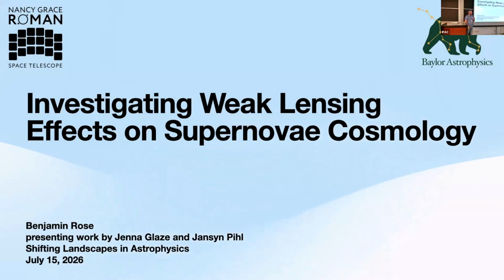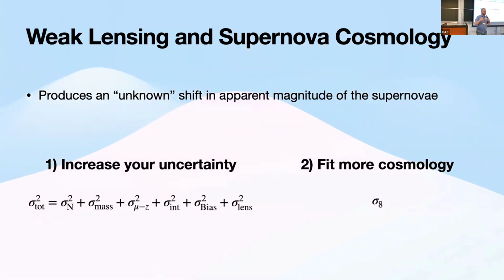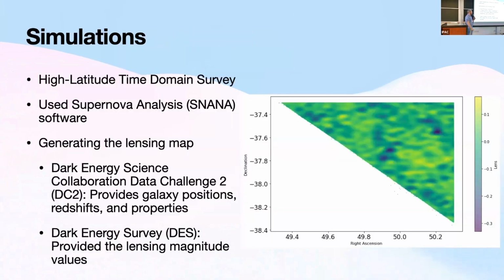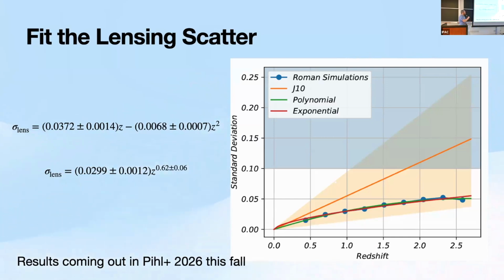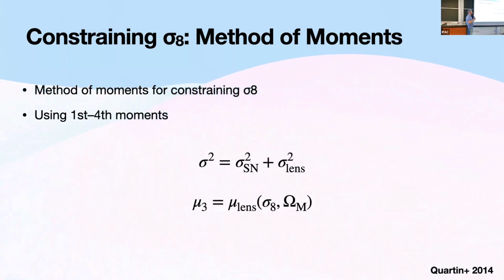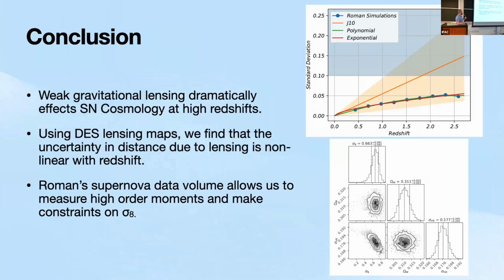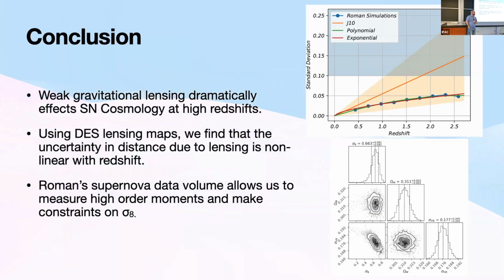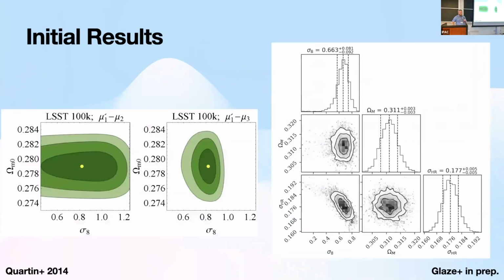05-Wednesday Benjamin Rose: Investigating Weak Lensing Effects on Supernovae Cosmology